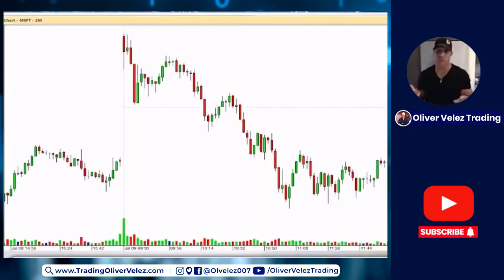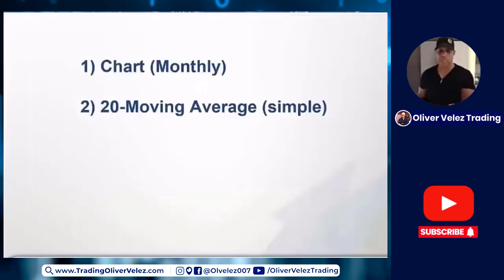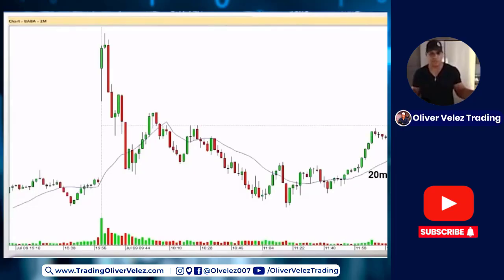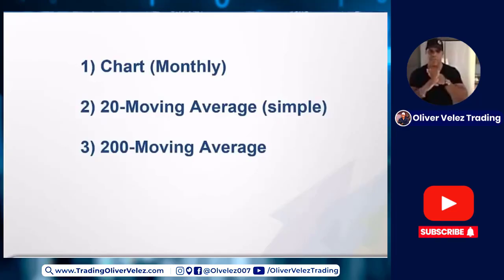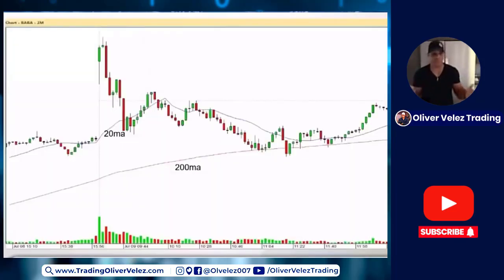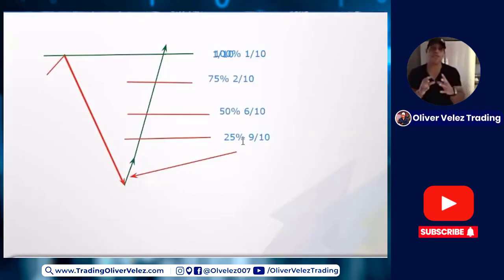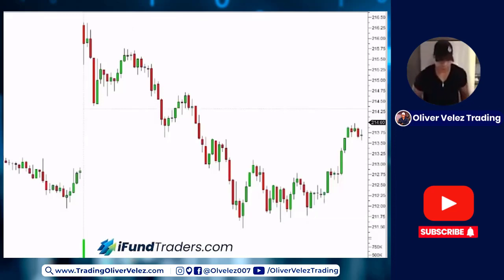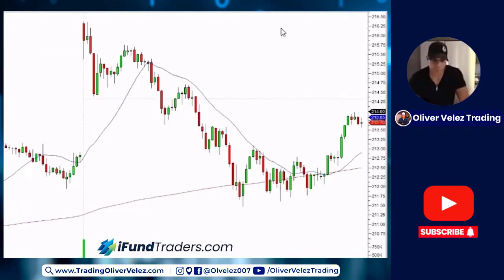How to SCALP on a Two-Minute Timeframe | Quick Price Action Movements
Today's lesson for traders is focused on the crucial concept of damage control. We'll be discussing how to navigate different levels of retracement, such as a one-third retracement for a typical trade, a one-half retracement for a potential home run, and a new low for a successful short trade. Additionally, I'll be emphasizing the importance of repetition in trading and offering some valuable tips for scalping, such as utilizing a two-minute chart and overlaying a 20-period simple moving average

4.